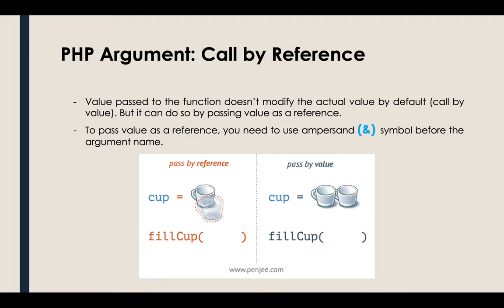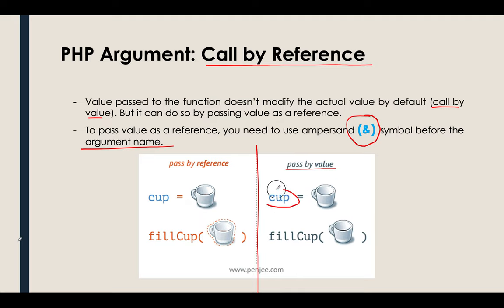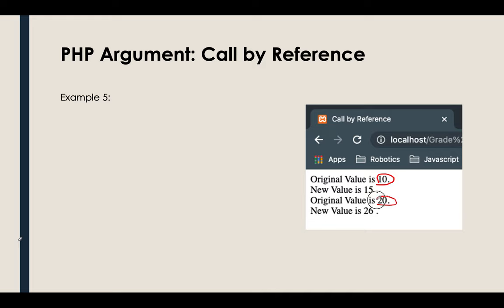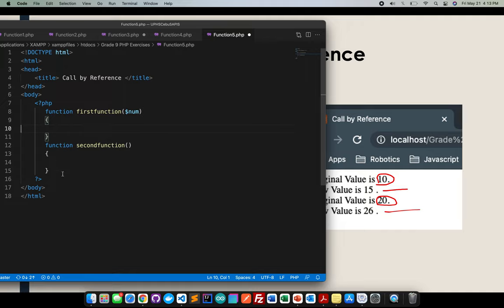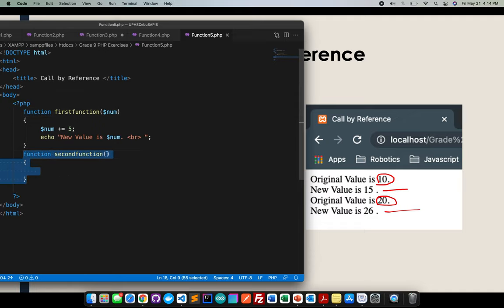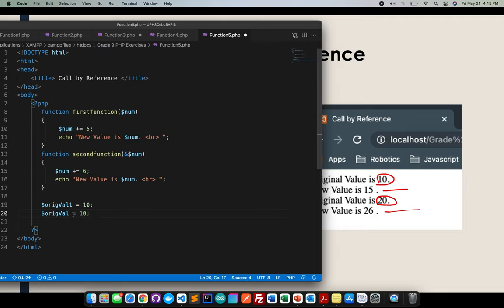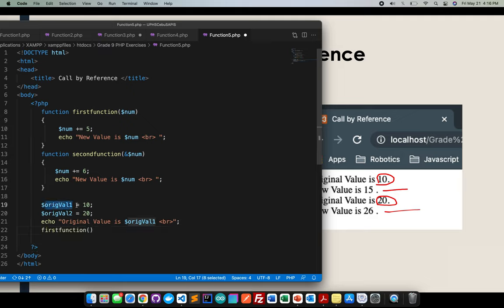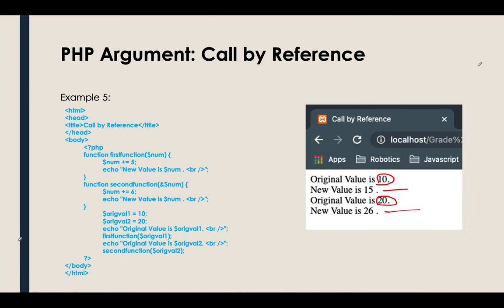14.3 Call by Reference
This video talks about a type of Argument type which is Call by Reference in PHP Function.